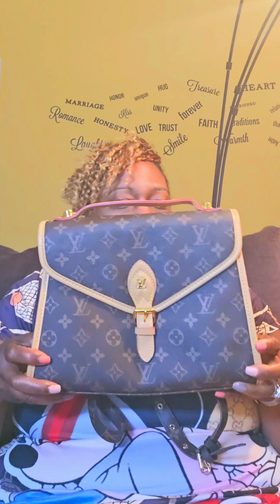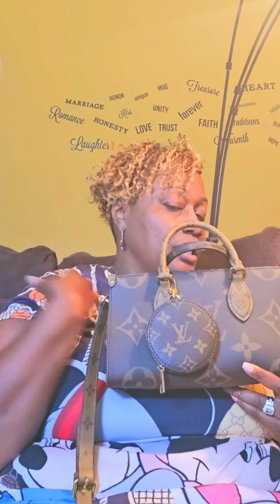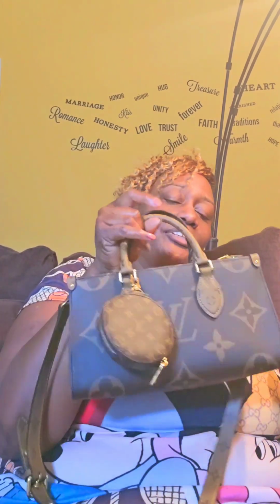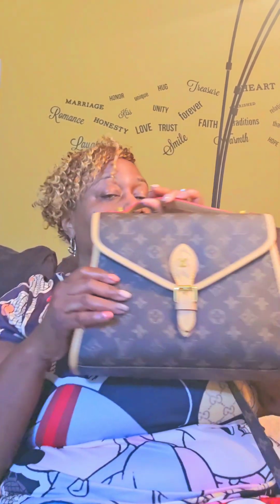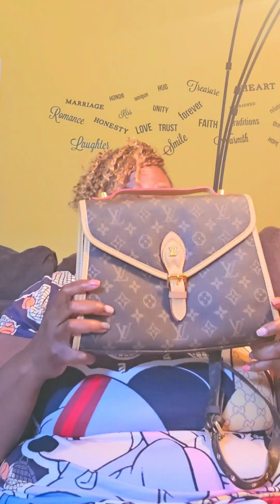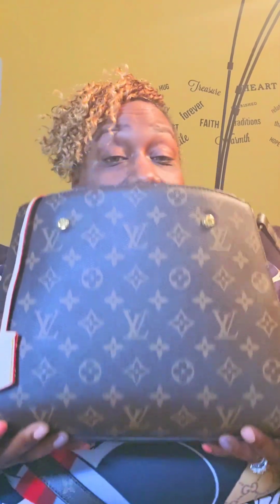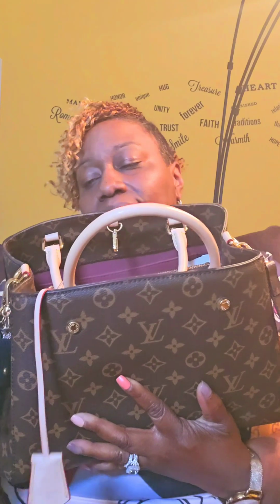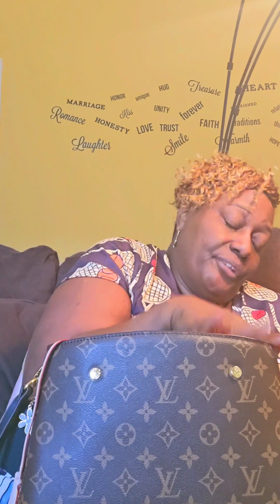My New LV Haul Lv Montaigne, LV Onthego Lv Beverly aka Lv IVY... enjoy